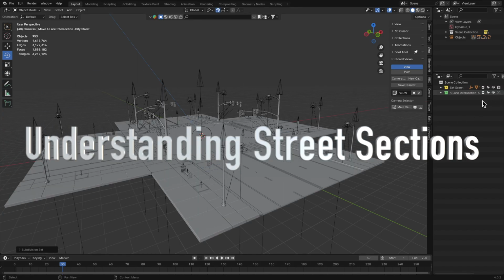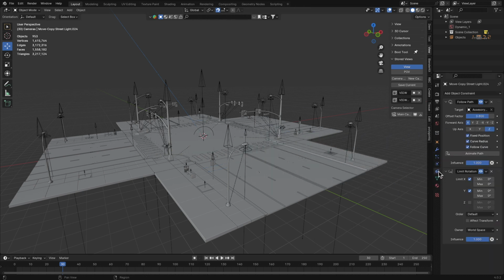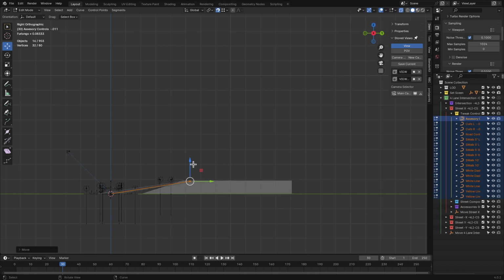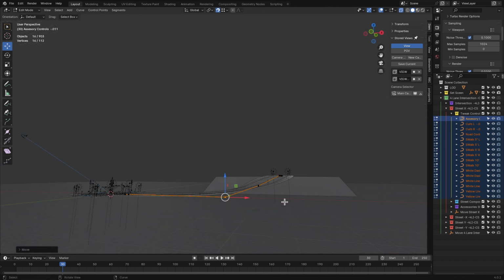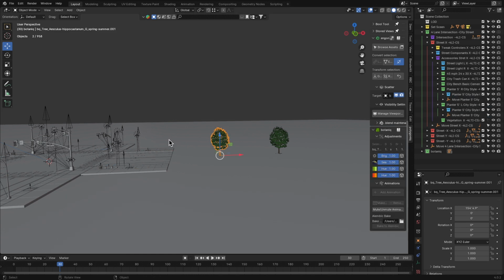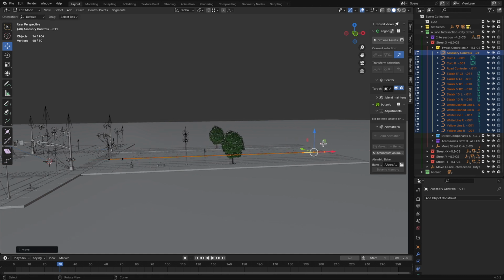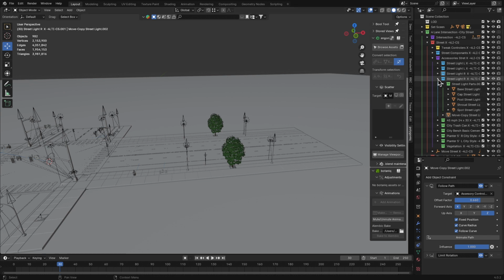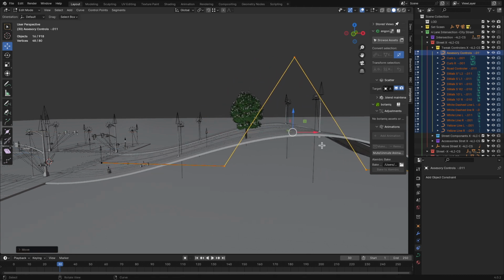Road Builder Pro Getting Started -Please Subscribe to the channel and help us grow!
Getting Started with understanding how Road Builder Pro works.